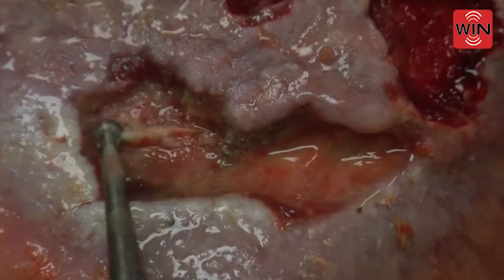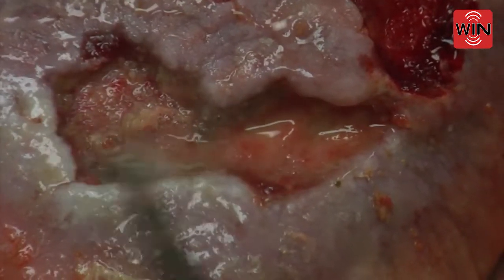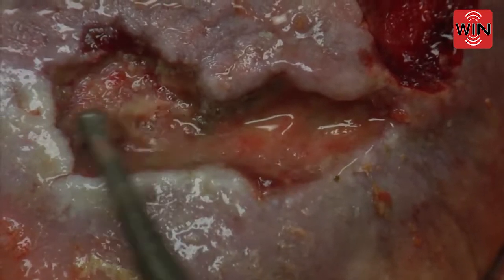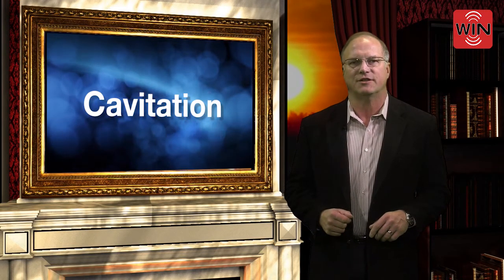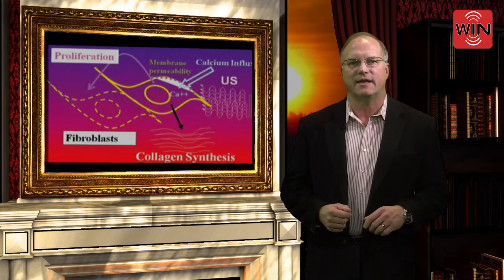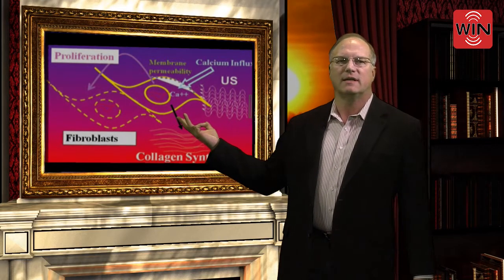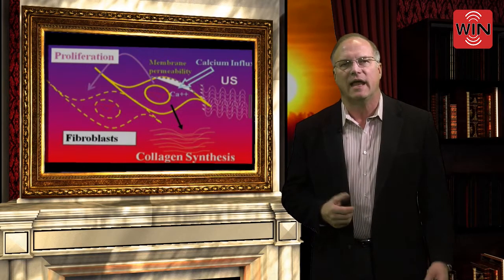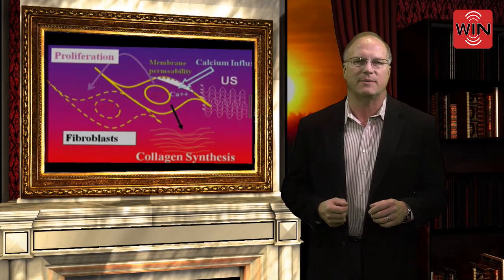Clinical Connection: Ultrasonic Debridement